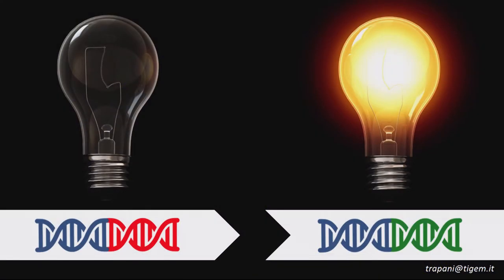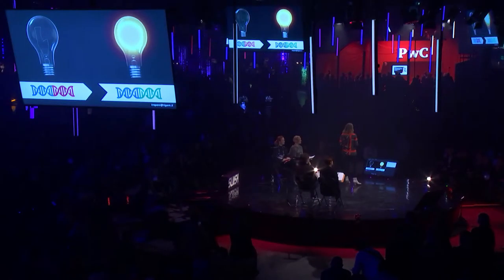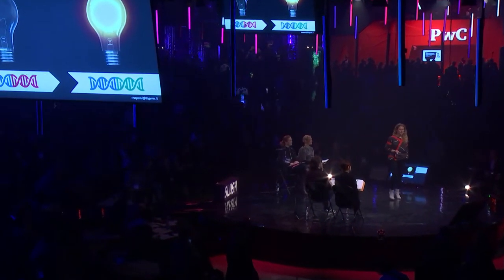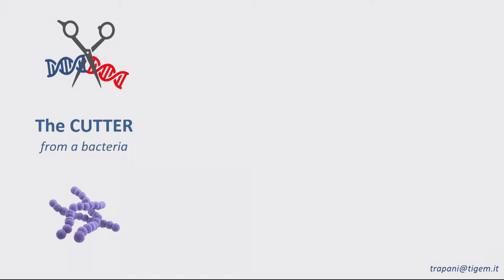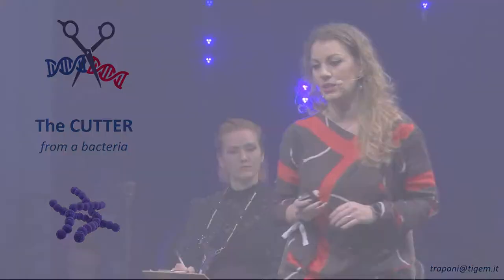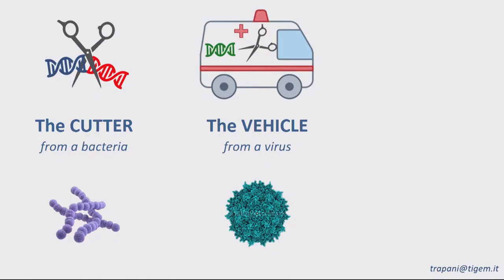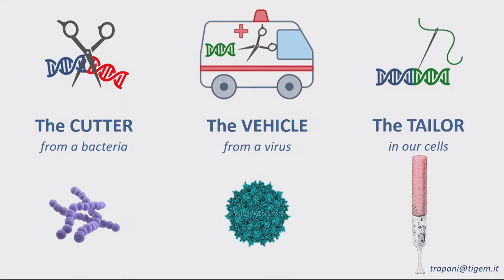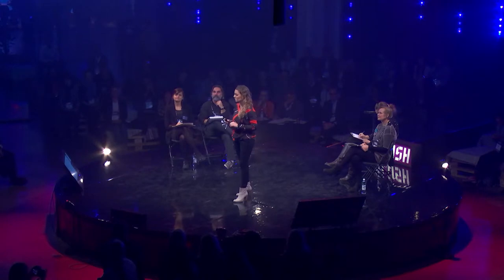Slush Science Pitching Finals 2017: Ivana Trapani